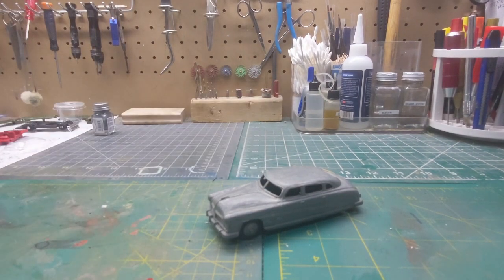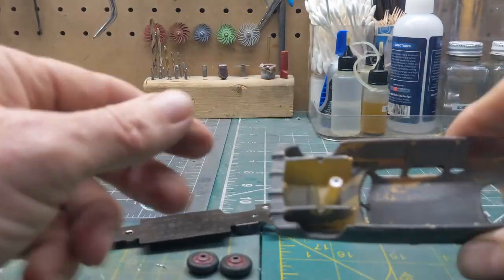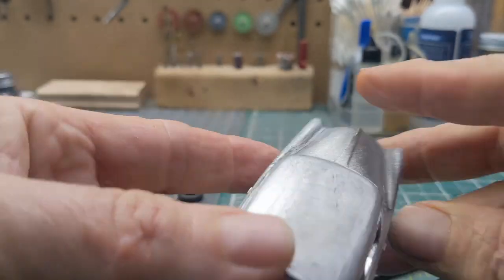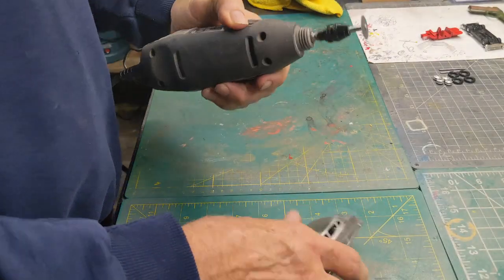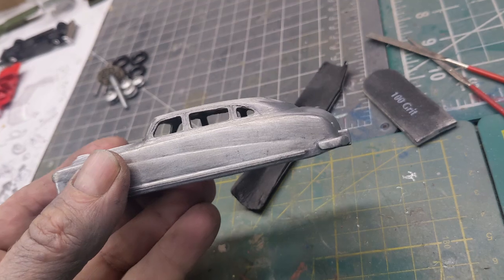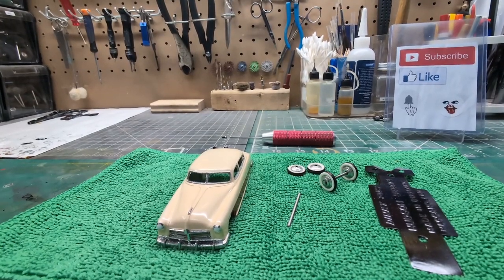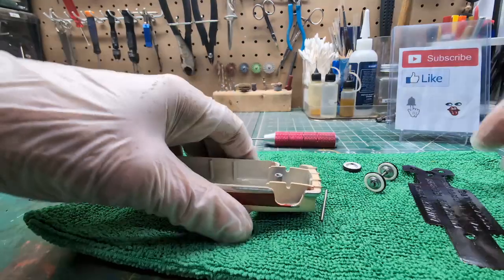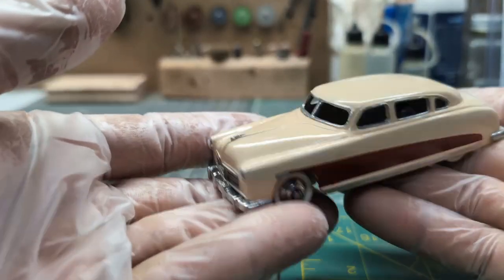Hudson Commodore by Dinky Toys of Gr. Britain - issued 1954-59 - custom diecast restoration